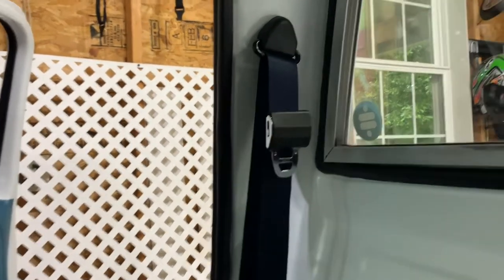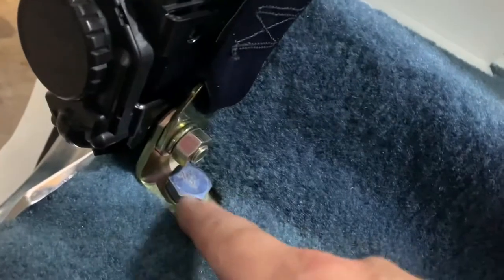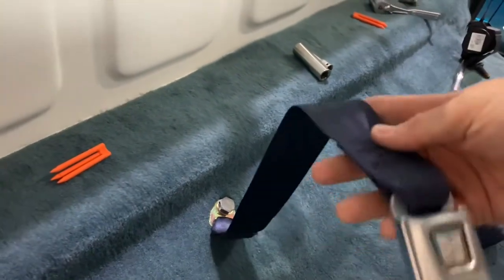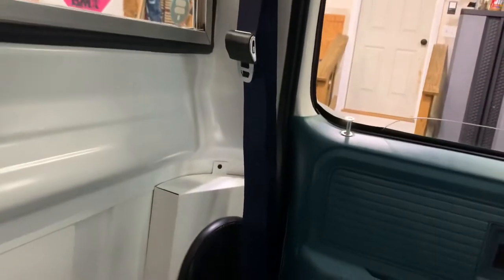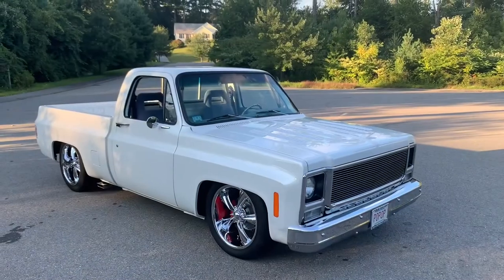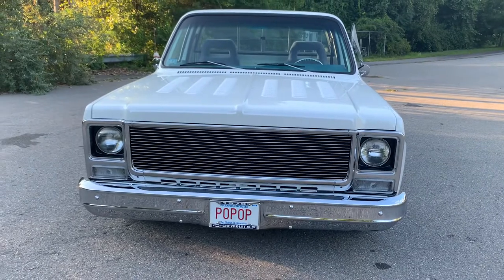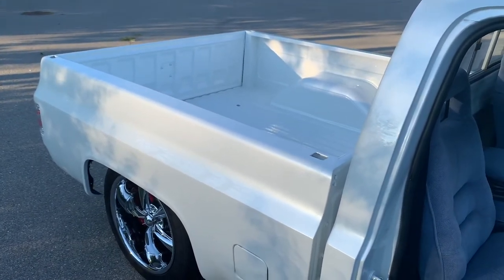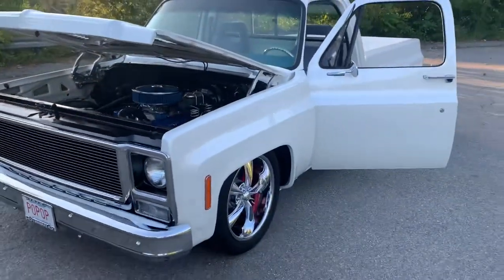79 CHEVY C10, LMC Truck Seat Belt install, Walk Around, Future Plans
Just finished getting the LMC Seat belts installed as well as the rest of the interior.
Next up, Wood SHOW BED!